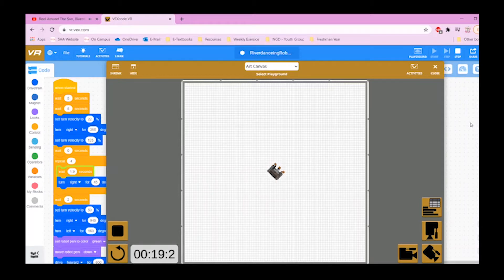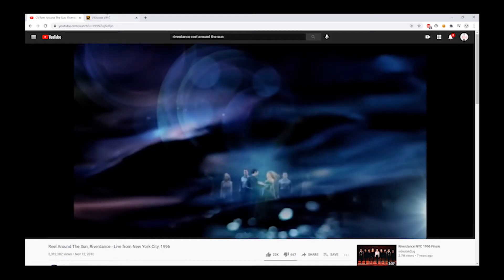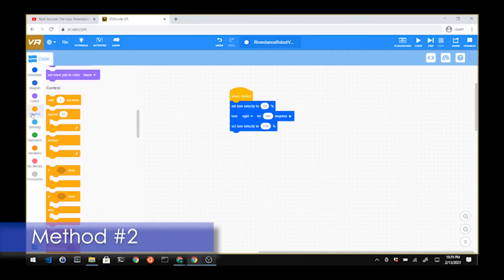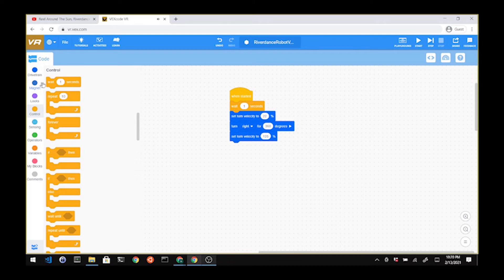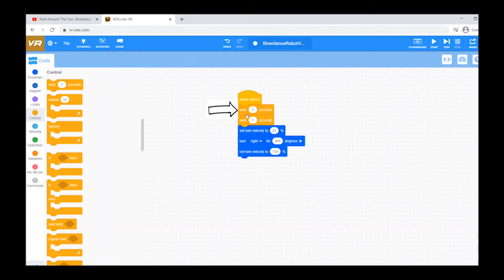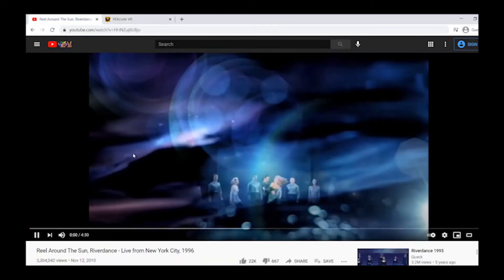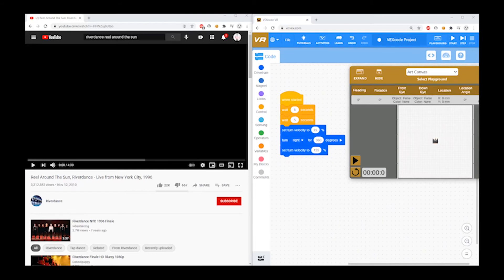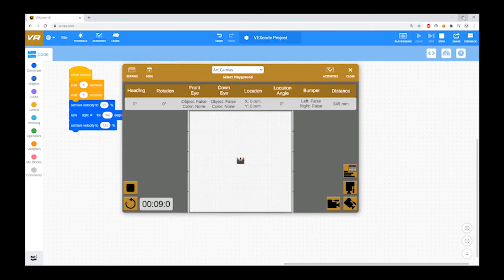Tutorial: Sync music to a VEX VR Dance Program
Coach Theresa describes a few ways to help sync your VEX VR dance program with music